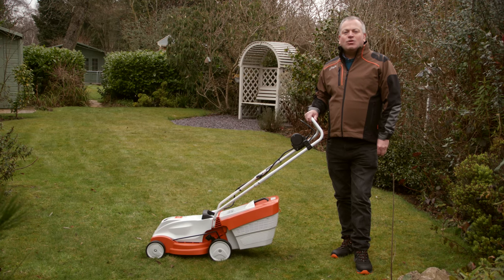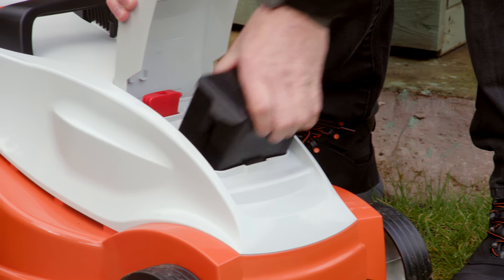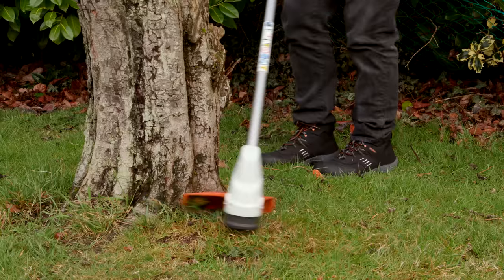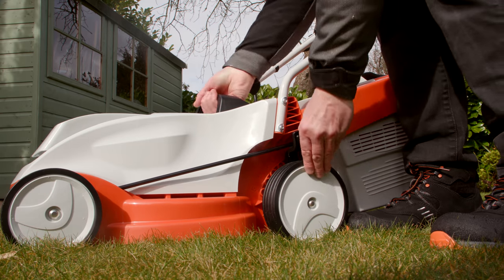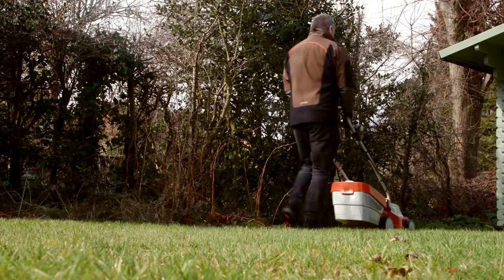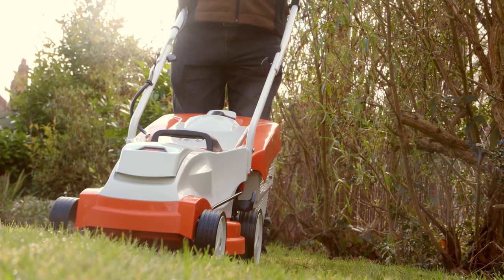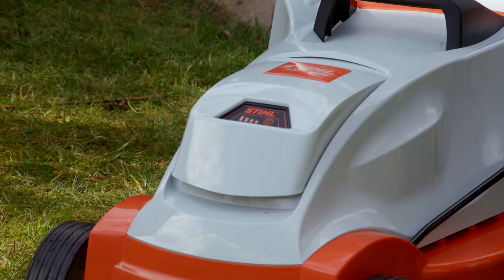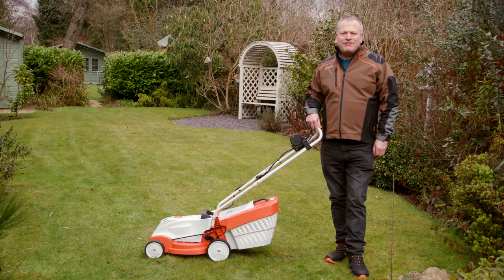The STIHL RMA 235 Cordless Lawn Mower | STIHL GB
The STIHL RMA 235 Cordless Lawn Mower is lightweight and perfect for smaller gardens. You can mow an area of up to 300 square metres on one charge using the AK 30 battery. Foldable handlebar and carry handle allow you to transport and store RMA 235 easily. Other benefits include eco mode, easy open grass catcher box, multiple cutting height options and more.